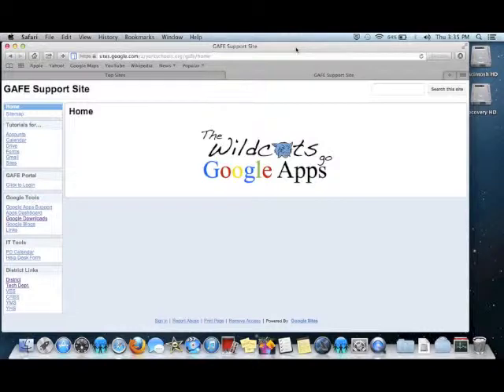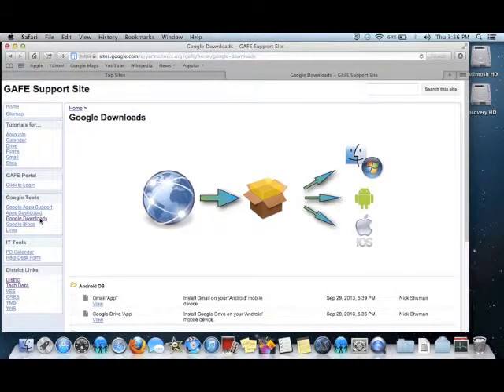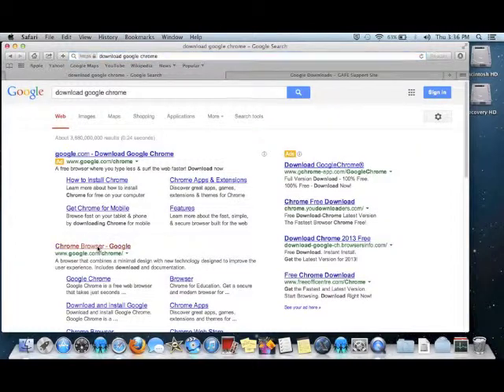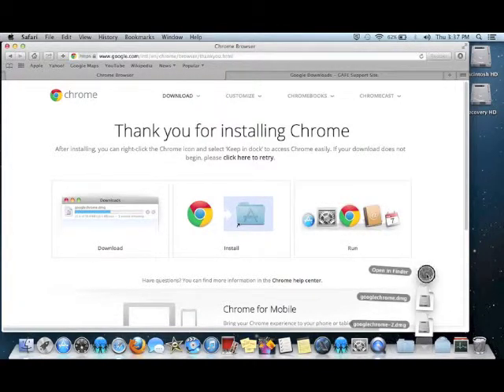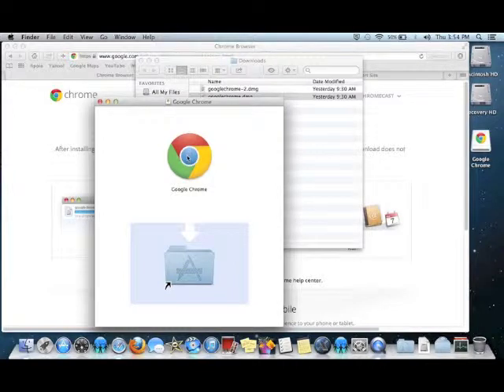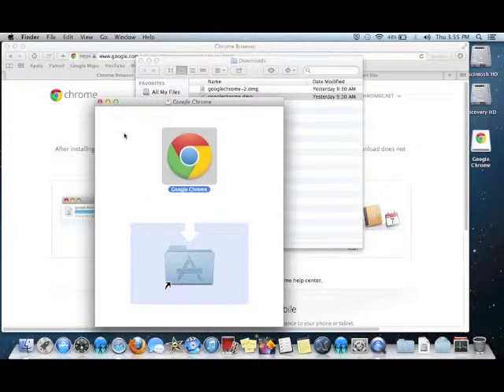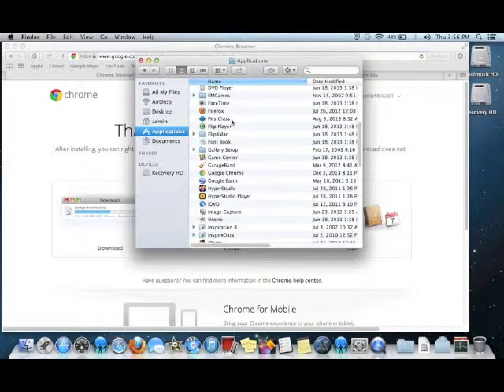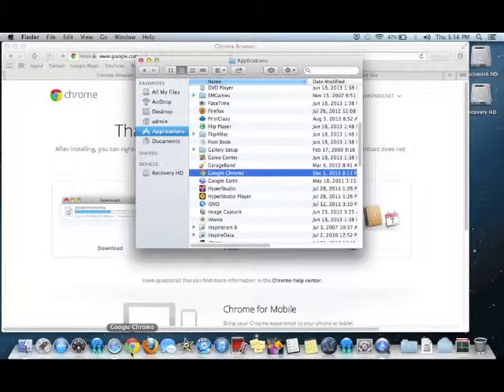HowTo - Install Google Chrome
This tutorial will show how to download and install Google Chrome onto your Apple device. We will then show how to add a shortcut (a.k.a. alias) to Google Chrome in the Dock.